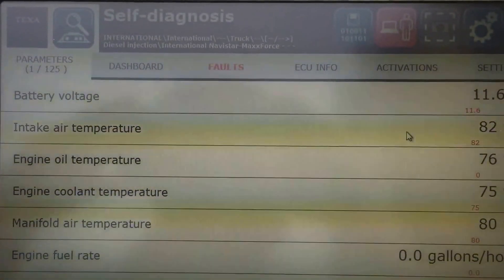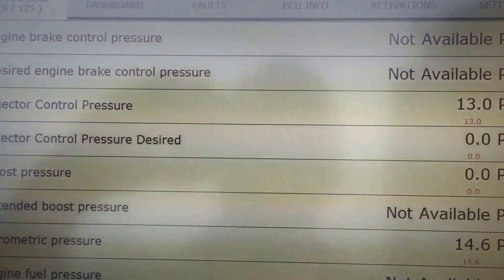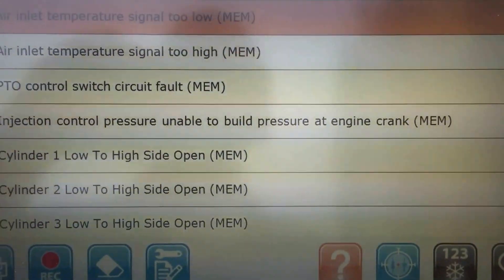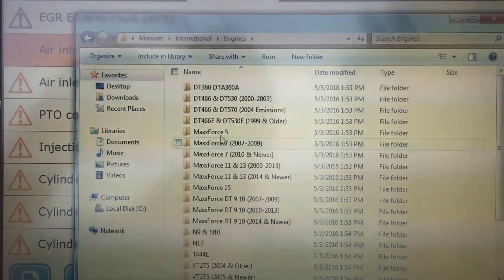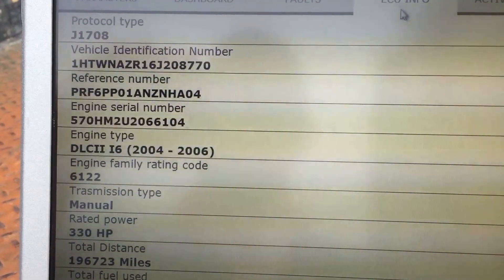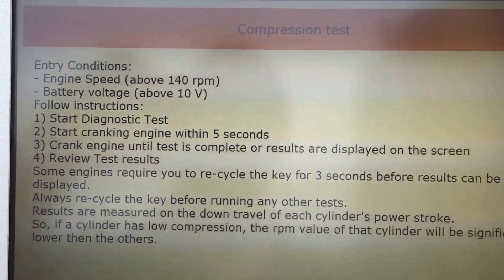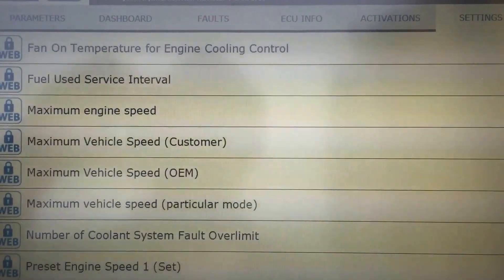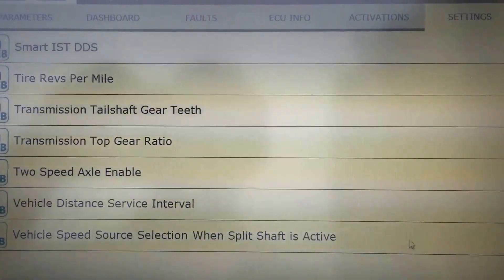TEXA Truck on 2007 International DT570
How does the TEXA software compare to the International ServiceMaxx? DieselLaptops.com shows you in this video. The short story is that all the detailed commands/activations are available, along with the troubleshooting and code reading.